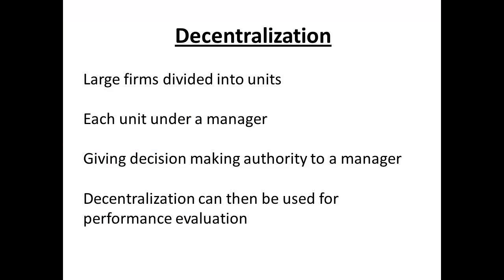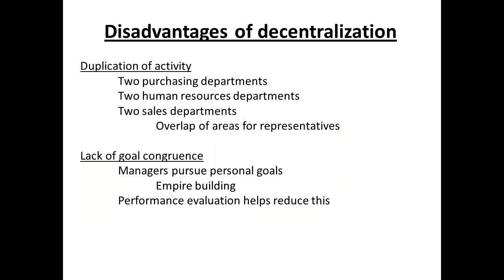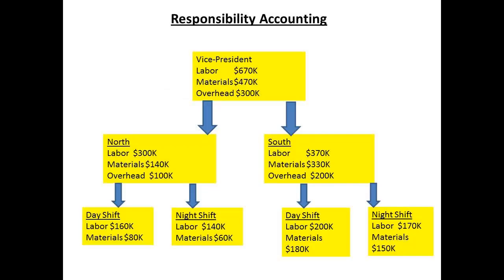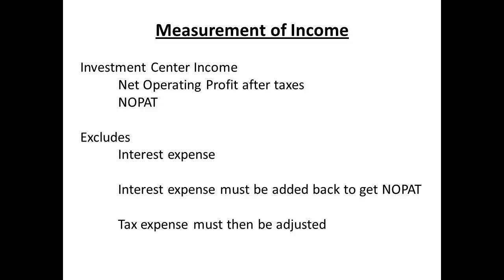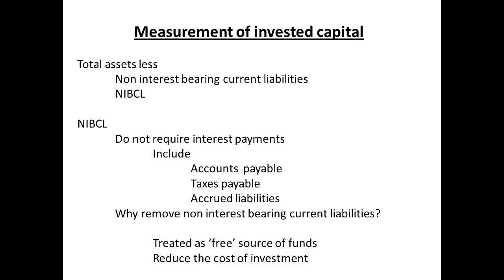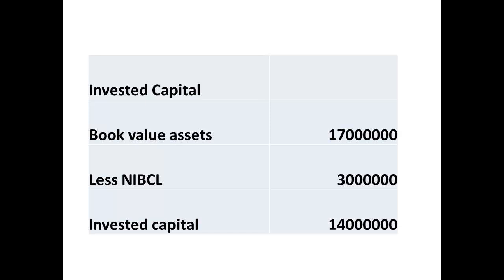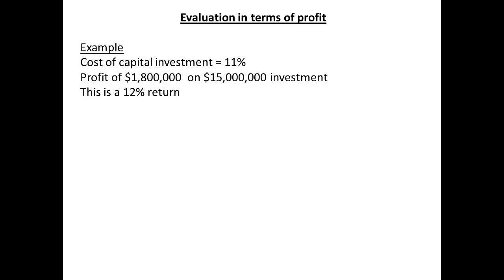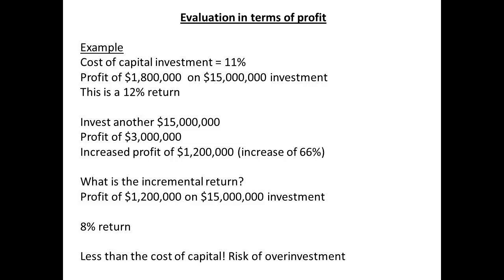Managerial Accounting Decentralization Performance Evaluation 1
Decentralization and performance evaluation including return on investment